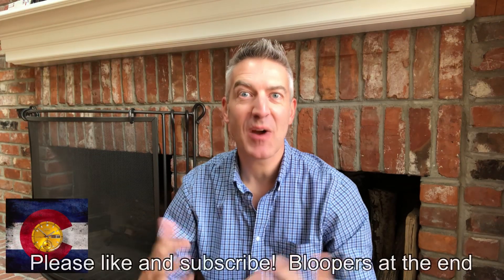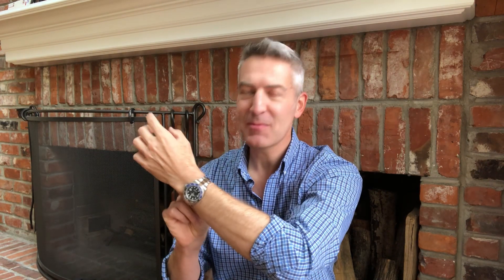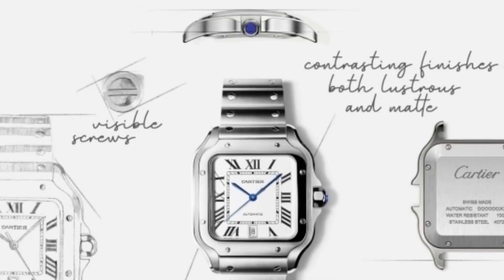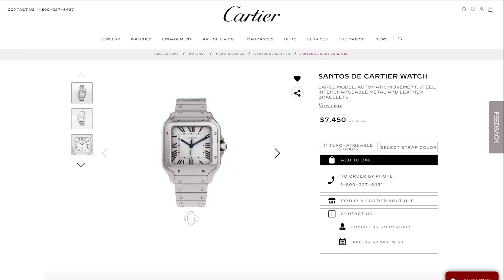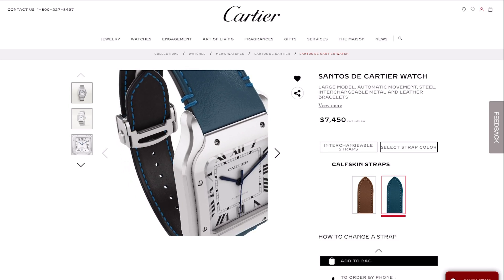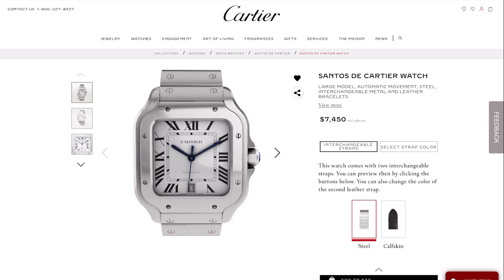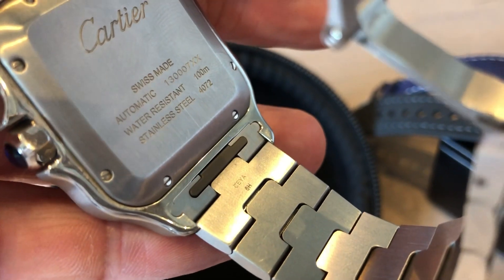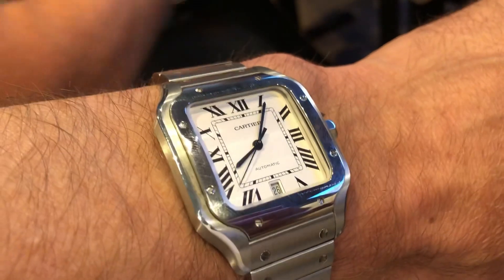Has Cartier Gone Rolex!? The Cartier Santos has!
Quick review of the watch, the history, and the new tech with the bracelet.
A big thanks to Lance for letting me try it on.